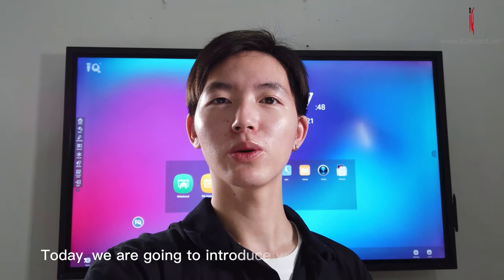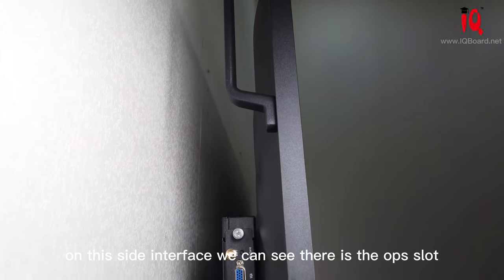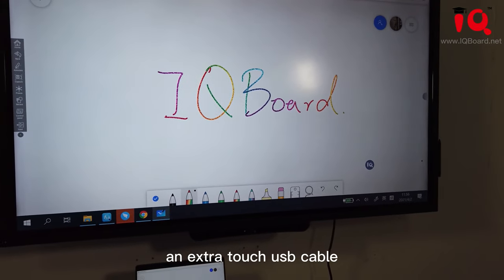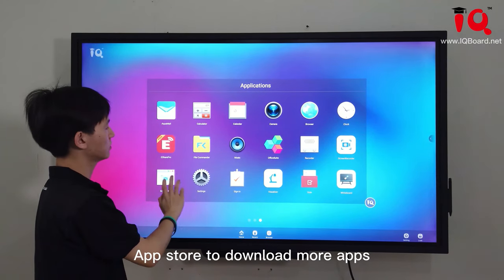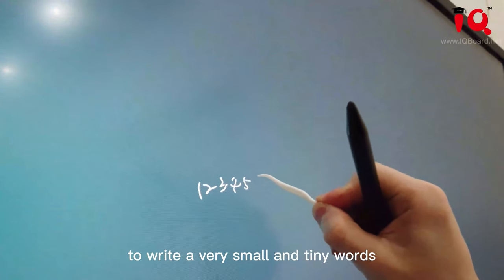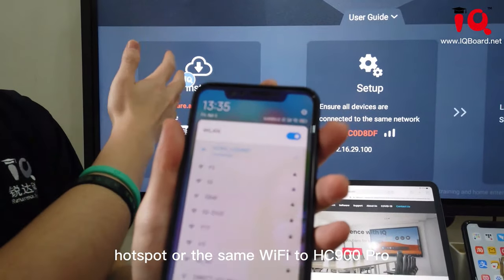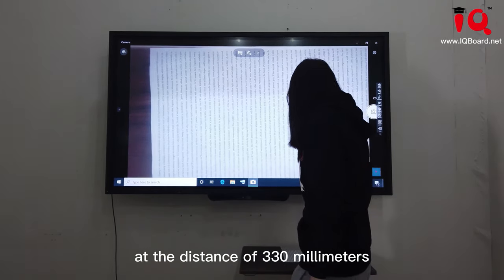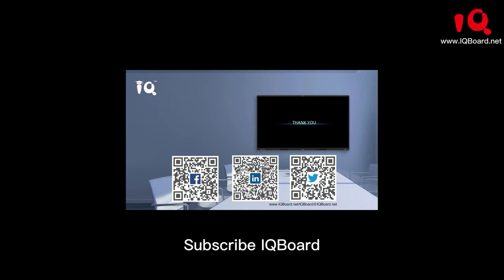IQTouch HC900 Pro Key Features Guide (Optical Bonding Interatcive Flat Panel/ Touch Screen)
Main features of HC900 Pro:
1. Optical Bonding.
2. Type-C.
3. Smooth writing with Ultra Fine Touch Technology
4. BYOD - Wireless Presentation for ideas sharing.
5. Dual 4K Camera (Video Conference Cam + Document Camera)